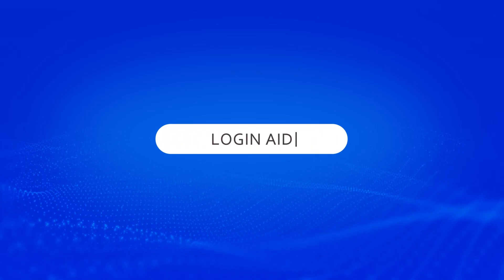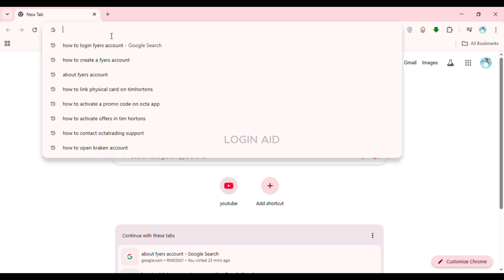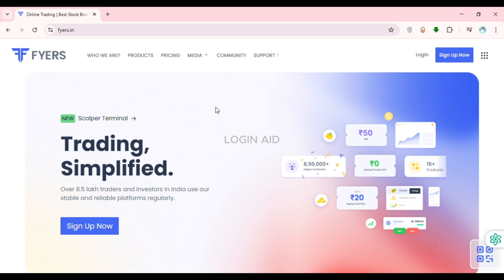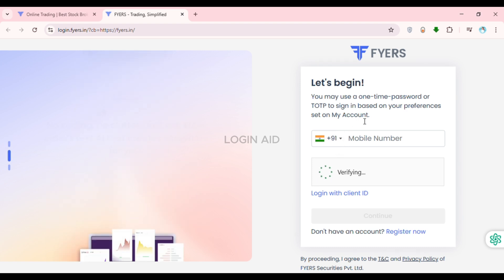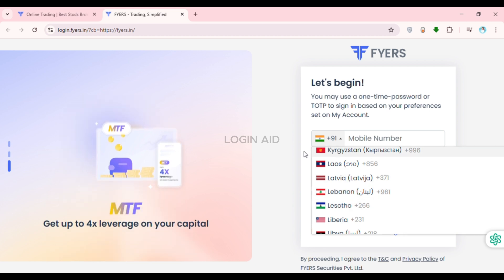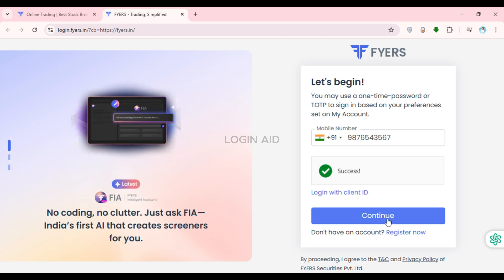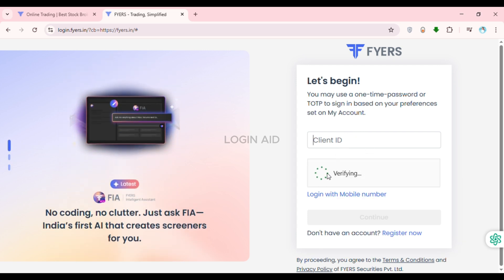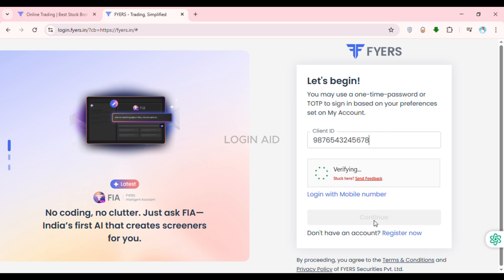How To Login FYERS Account On PC 2025 | Sign In & Access FYERS Trading Platform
Need quick access to your FYERS trading account on desktop? In this video, you'll learn how to log in securely to your FYERS account—whether using the web or desktop application—for seamless market analysis and trading.